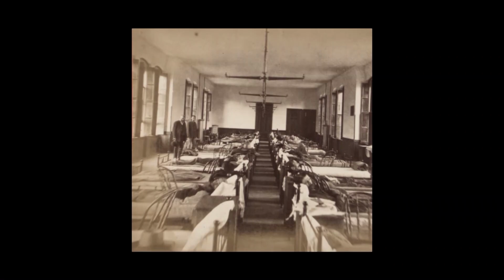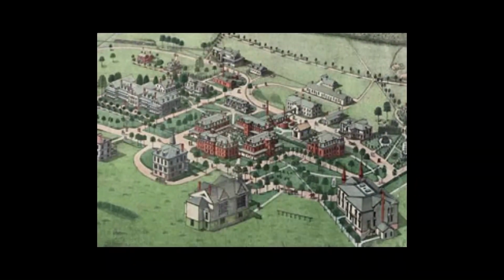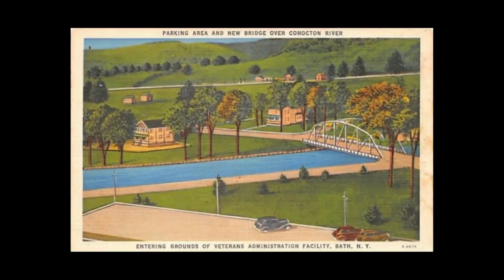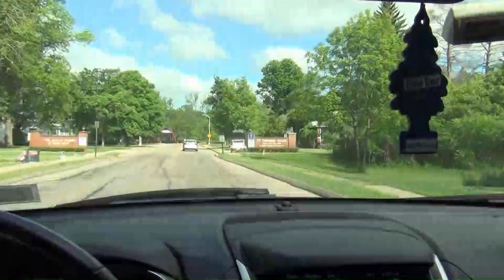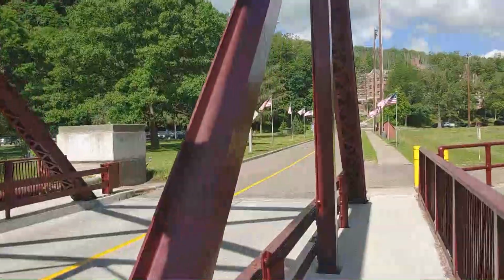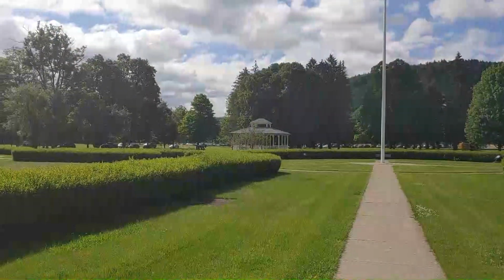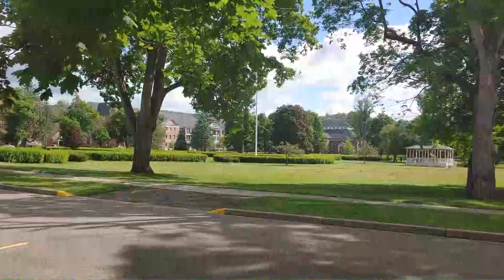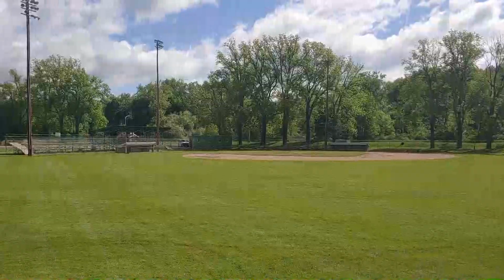Saluting Our Heroes: Exploring the Veterans Association Medical Center in Bath, NY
Toward the close of the Civil War, the citizens of New York saw the need for a soldiers' home to care for disabled veterans. The State legislature drafted a bill to establish such a home, but it failed partly because families felt they could care for the disabled veterans themselves.  Shortly thereafter, it became apparent that some families could not care for their disabled veterans and other veterans did not receive the support they needed. In 1872, the State passed a law to establish a state home but did not appropriate any money for its construction. The Grand Army of the Republic (GAR), the Union veteran's association, decided to raise $100,000 to build the State home. The area around Bath, New York, contributed $23,000 to the efforts, so the GAR decided to locate the State home near there.

Center:

Services and Programs

Medical Services:

Primary Care:

Comprehensive primary care services include routine check-ups, health screenings, and preventive care.

Specialty Care:

Access to specialized medical services such as cardiology, dermatology, endocrinology, and more.

Mental Health Services:

Psychiatric Care: Inpatient and outpatient psychiatric services for veterans dealing with mental health issues, including PTSD, depression, and anxiety.

Counseling and Therapy:

Individual and group therapy sessions, substance abuse treatment programs, and support for coping with military-related stress.

Rehabilitation Services:

Physical Therapy: Rehabilitation programs to help veterans recover from injuries and improve physical function.

Occupational Therapy:

Assistance with regaining skills needed for daily living and work.

Long-Term Care:

Community Living Center: Providing long-term nursing care, short-term rehabilitation, and hospice services.

Domiciliary Care:

Residential rehabilitation for homeless veterans and those needing extended mental health care.

Support Services:

Social Work Services: Help with navigating benefits, housing, and other social services.

Nutritional Counseling: Advice and support for dietary and nutritional needs.

Facilities

Acute Care: Inpatient units providing acute medical and surgical care.

Outpatient Clinics: Offering various outpatient services and routine medical appointments
Residential Units: Long-term care facilities for veterans requiring ongoing medical and personal care.

Additional Features

Telehealth Services: Remote healthcare services for veterans who cannot easily access the facility in person.

Pharmacy Services: On-site pharmacy providing prescription medications and consultations.

Veterans Benefits Administration: Assistance with claims and benefits processing.

Visiting Information

Hours: Vary by department, with many services available Monday through Friday during regular business hours. Emergency services are available 24/7.

Community Engagement

The Bath VA Medical Center is deeply involved in the local community, offering outreach programs and partnerships with local organizations to support veterans. They frequently host health fairs, educational workshops, and community events to promote veteran health and wellness.